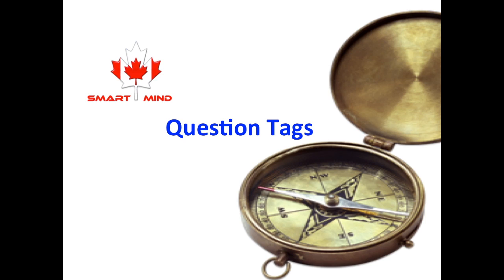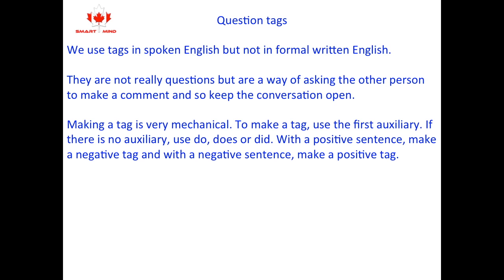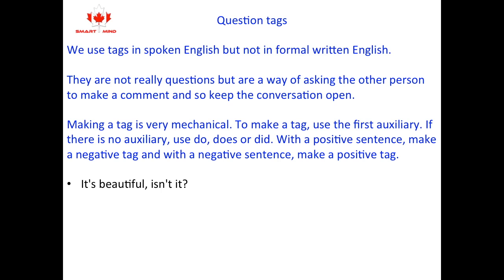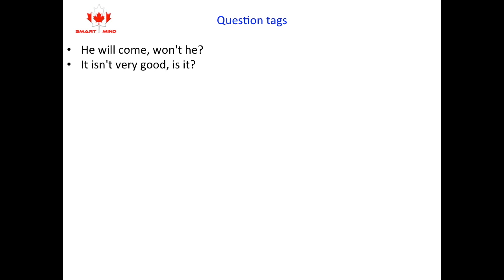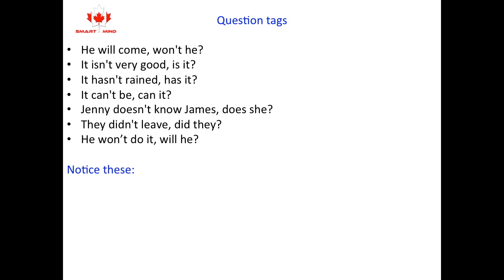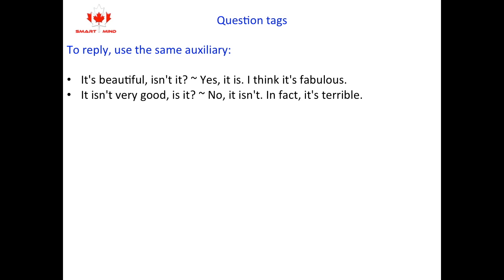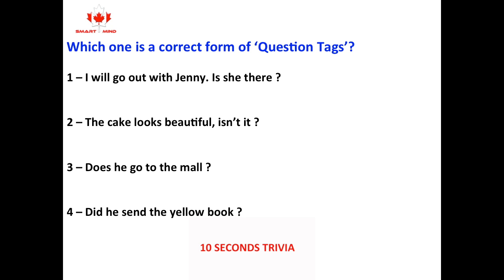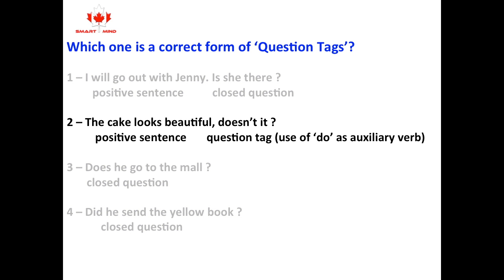Smart Mind - English - Question Tags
English - Question Tags
You will how easy that is!